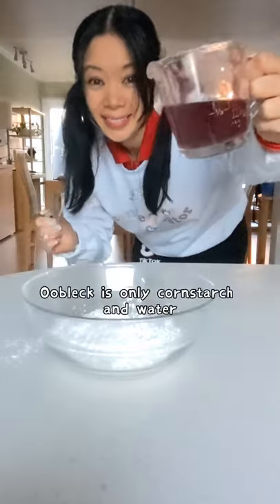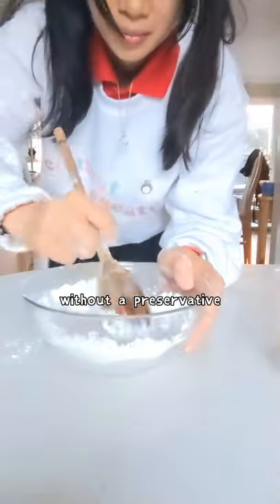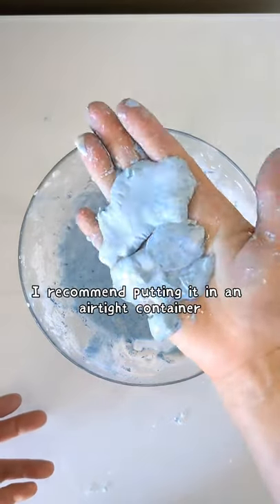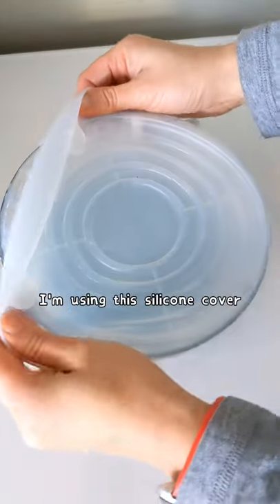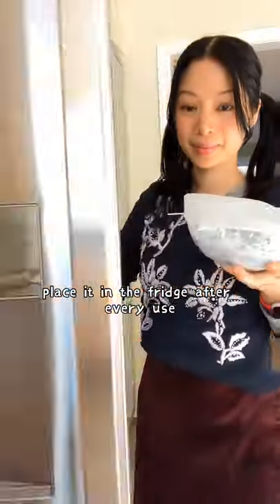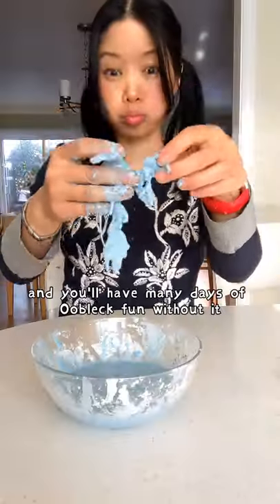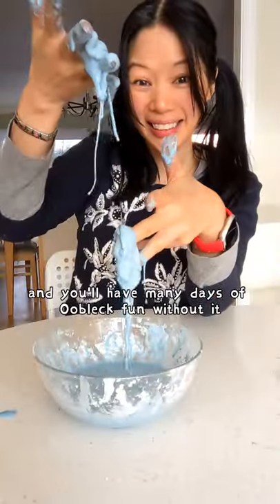How to make Oobleck last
With anything just like skincare with water as an ingredient it would need a preservative. Oobleck has water as an ingredient and this is why some followers have been telling me their Oobleck smells bad. Placing it in the fridge in an airtight container will extend its life. I've kept Oobleck in the fridge for a week without any problems. It if is a bit dry just add a tiny bit more water 💦